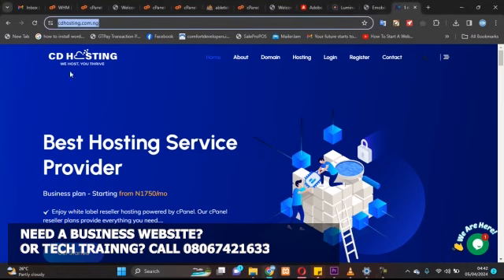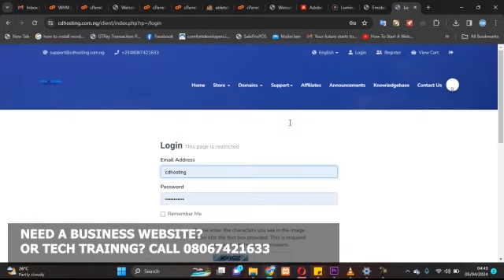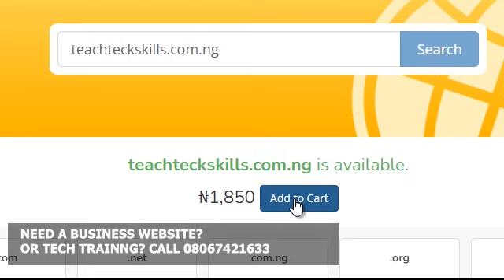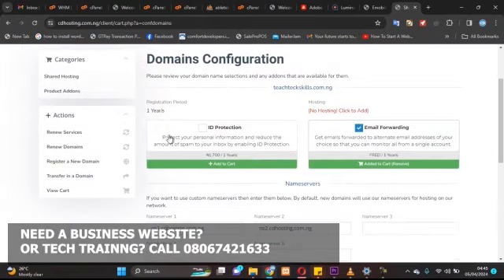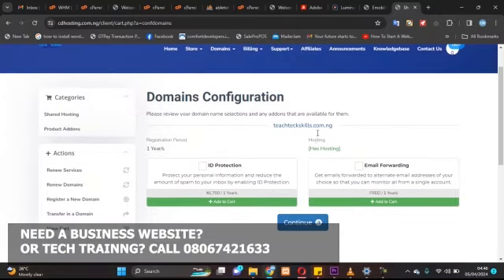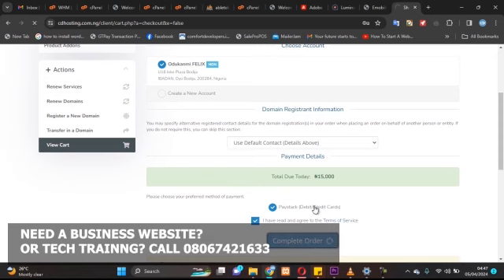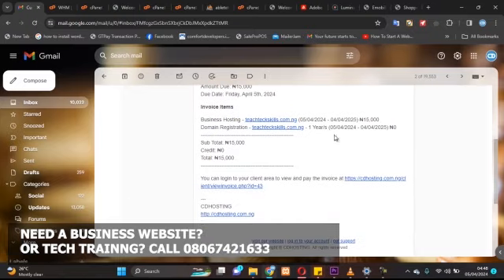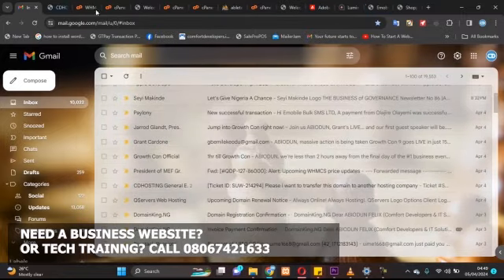BUY AFFORDABLE DOMAIN NAME AND WEB HOSTING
We focus on equipping you on how to learn tech and make money on the internet